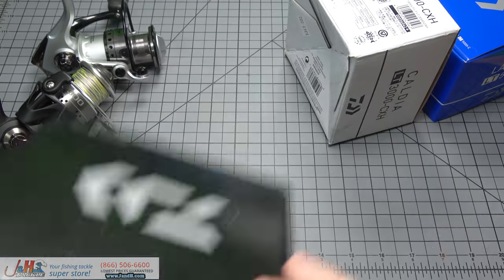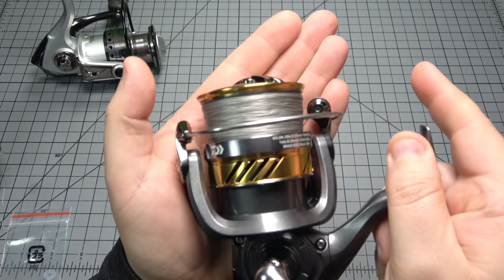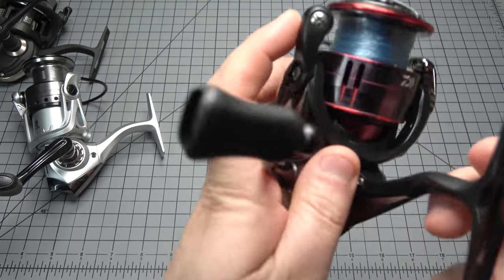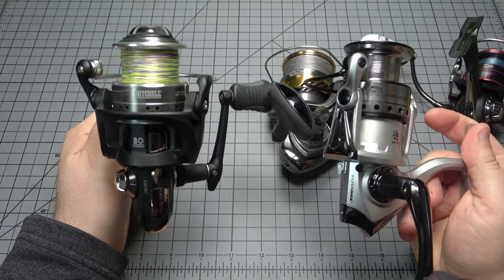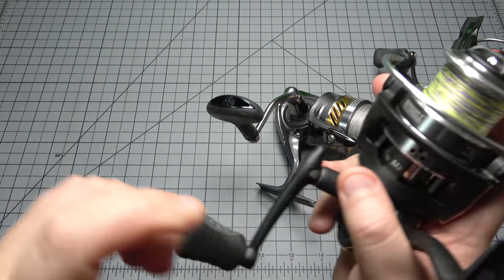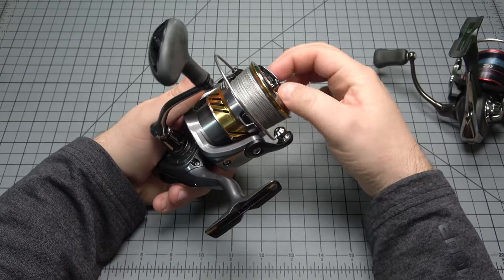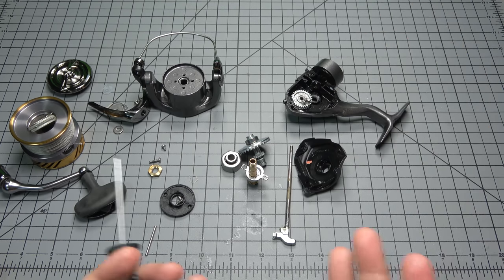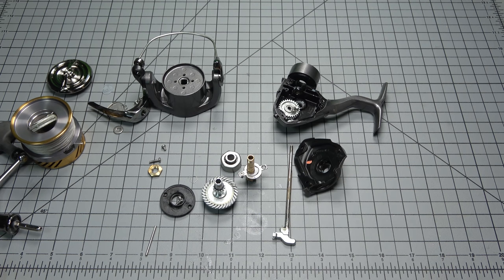The NEW Daiwa Laguna is better than I expected for a $50 - 5000 sized reel.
The $50 Daiwa Laguna LT isn't the be all end all egg beater. But What it lacks in bells and whistles, it makes up for in overall feel and line management.  Something that is often sacrificed at such a low price range.  (even taking into consideration the alibabazon direct to consumer brands )
I'd say it's worth every penny.  Give it a shot and get it

Fishing Reel reviews
Best Fishing reel under $100
Best Reel under $100
Best Reel under $200
Best Bass Reel under $100
Best Bass Reel under $200
Best Inshore reel
Best surf reel
Best beach reel